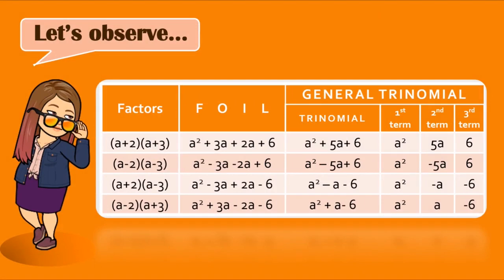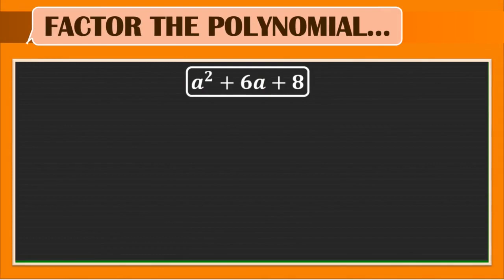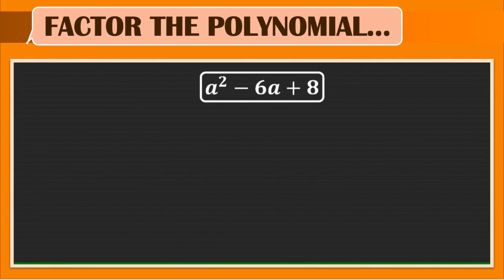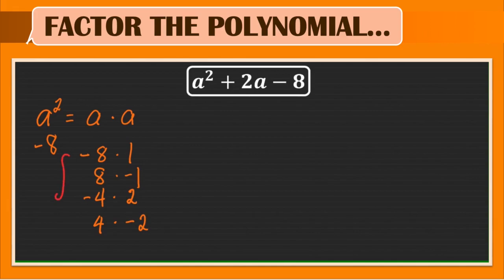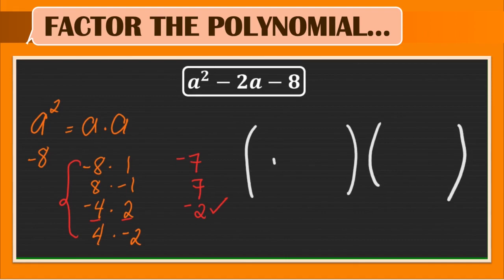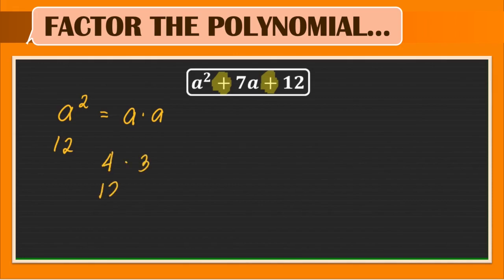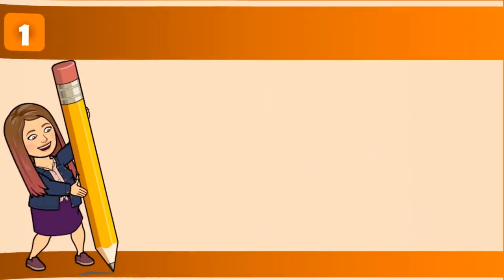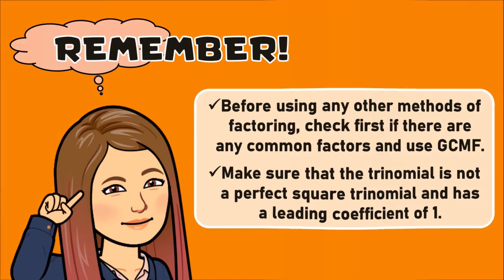Module 8.1.1.E. Factoring General Trinomials (a=1)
This lesson is about Factoring Polynomials which focuses on "General Trinomials" with the leading coefficient equals to 1.

Please don't be shy to type on the comments on your questions and or suggestions for better future videos.